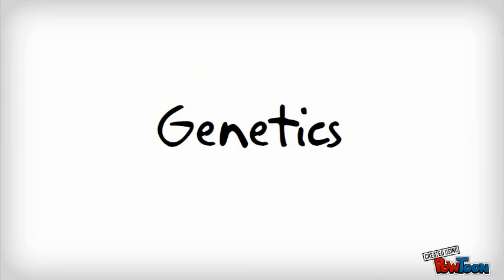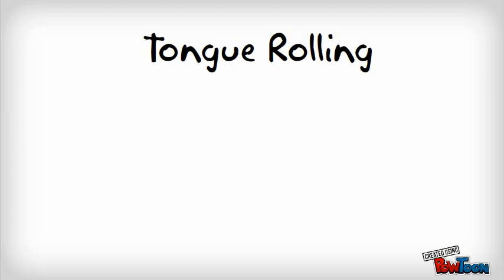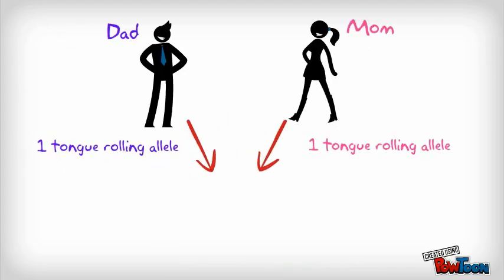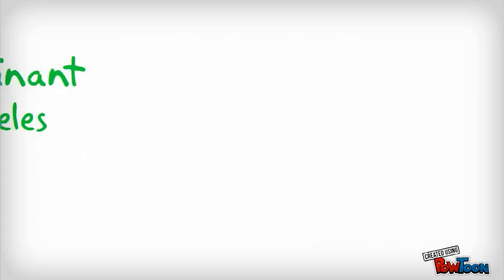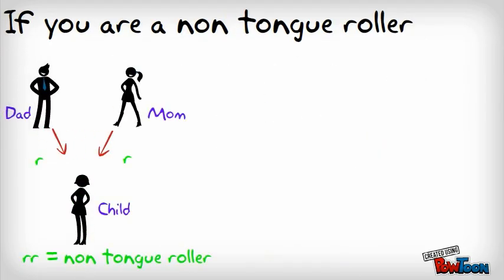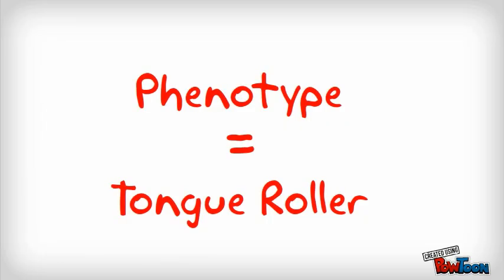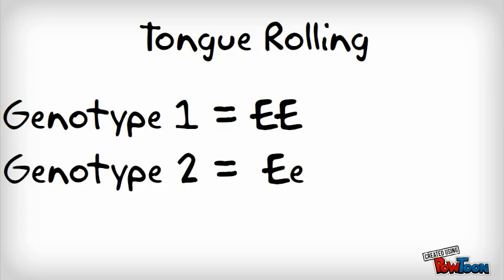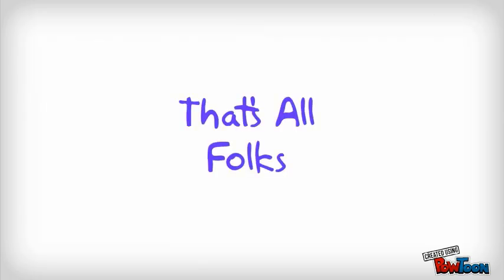Inheritance of Traits Mini Lesson